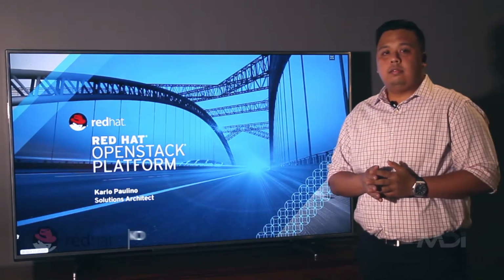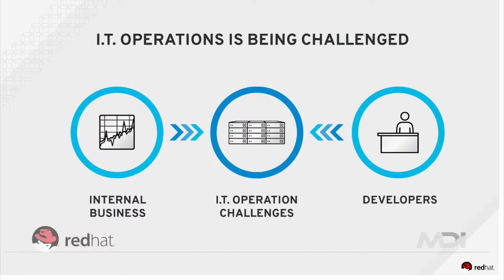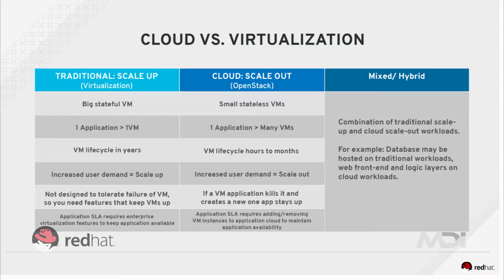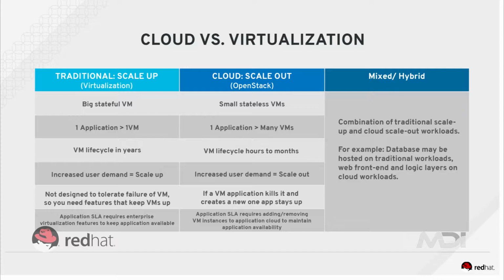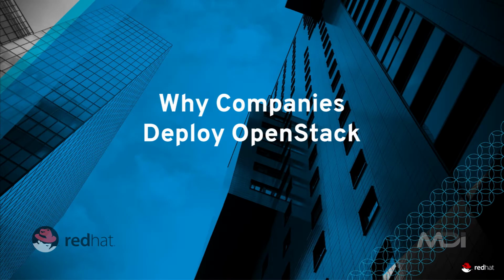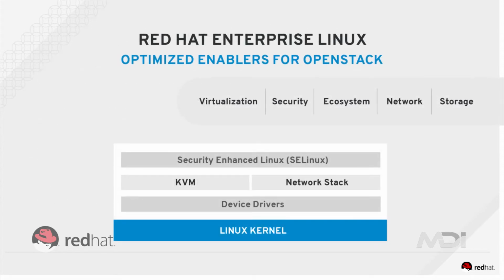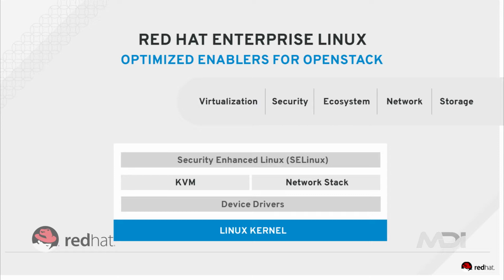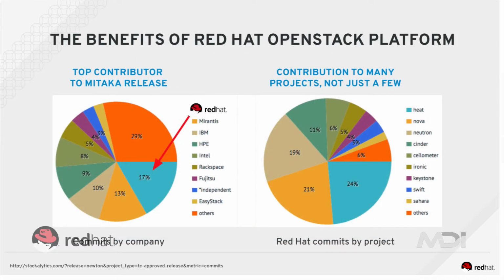Red Hat OpeStack Platfotm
Watch as Karlo Paulino, Solution Architect at Red Hat Philippines discuss the insights of having Red Hat OpenStack Platform to your business.